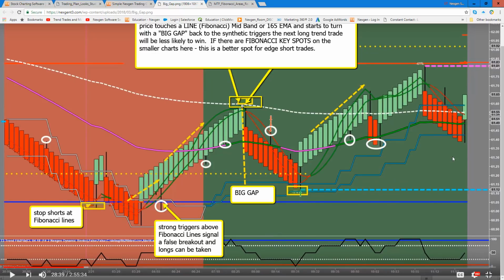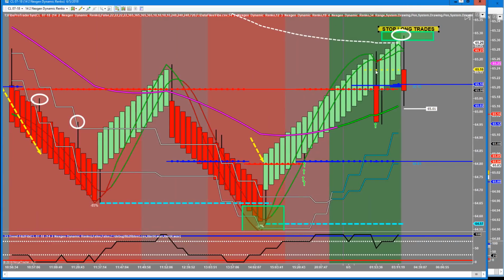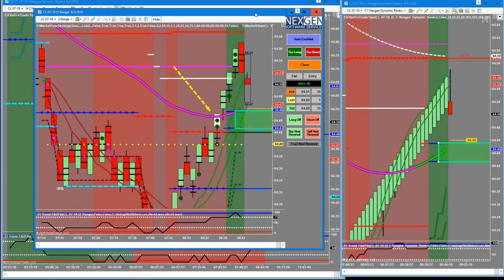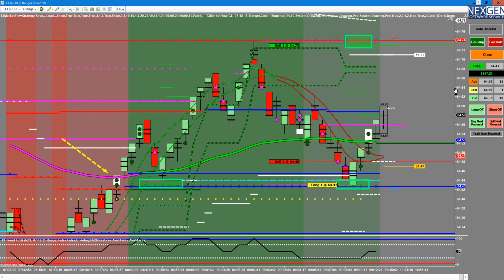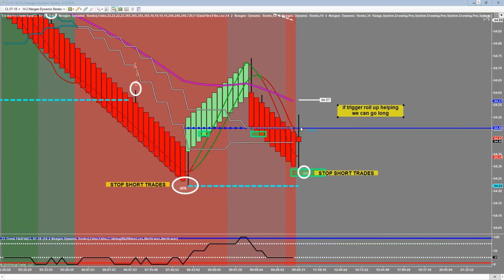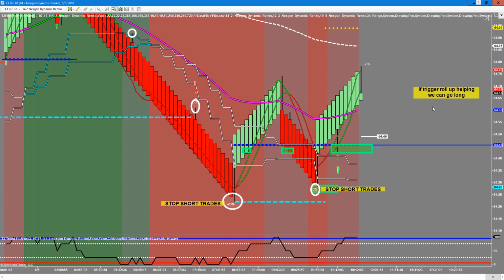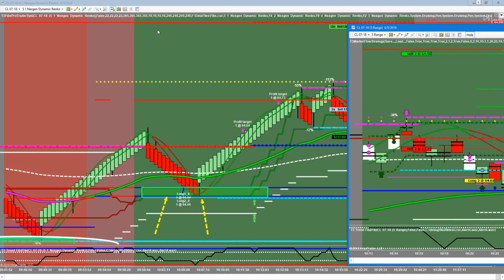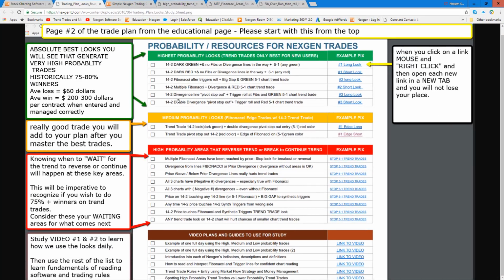Nexgen Day Trading Software Tutorial: High-Probability Trade Review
Nexgen Day Trading Software offers educational tutorials on using the Fibonacci day trading strategy for success. Ready to try it for yourself? Try a free demo of Nexgen Day Trading Software